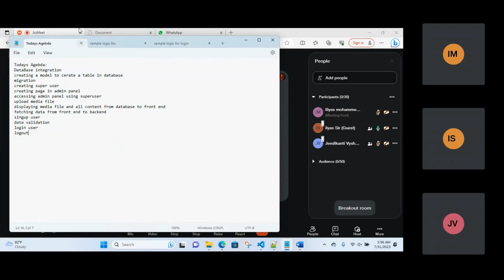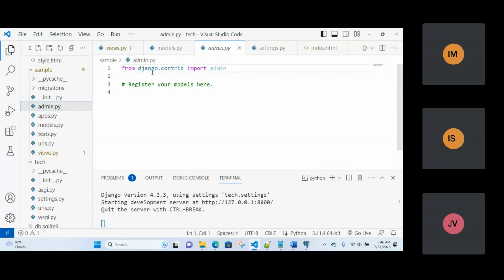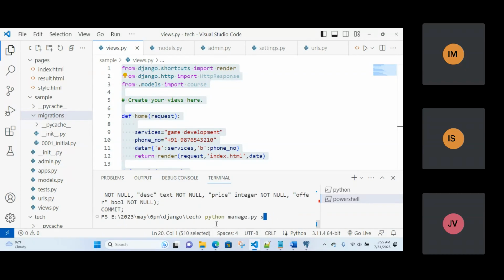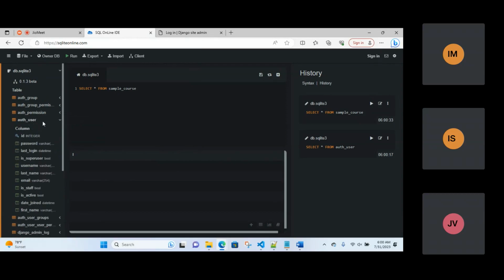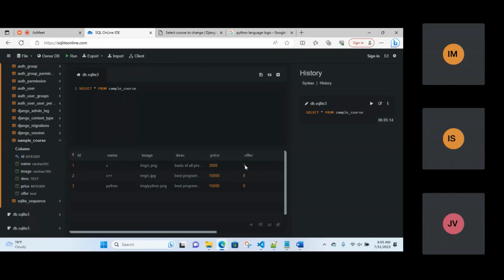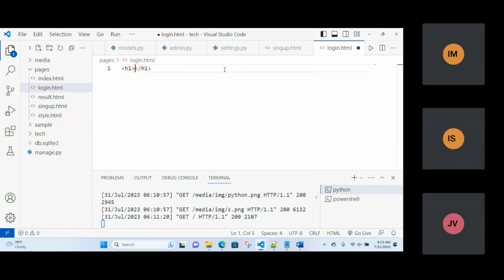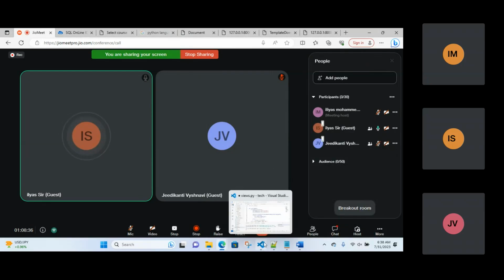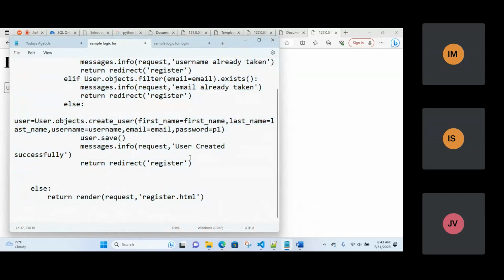# 6 Django setup Sqlite3 Database | creating super user and admin panel | singup | login | logout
"Complete Django Setup Tutorial: Sqlite3 Database, Super User/Admin Panel, Signup, Login, Logout"

Welcome to our step-by-step tutorial on setting up a Django project with a Sqlite3 database! In this comprehensive guide, we will walk you through creating a super user and admin panel, as well as implementing key functionalities like signup, login, and logout. Whether you're a beginner or an experienced developer, this tutorial will provide you with the necessary knowledge to confidently set up your Django project. We'll cover everything from installing Django to configuring your Sqlite3 database and creating a super user to manage your admin panel effectively. By following along with this tutorial, you'll gain insights into the entire Django setup process and how to utilize the powerful features it offers. Our detailed instructions and explanations will ensure that you have a solid understanding of each step, enabling you to build a robust and secure Django application. Key topics covered in this tutorial: - Installing Django and setting up your development environment - Configuring Django to use Sqlite3 as your database - Creating a super user account to access the admin panel - Exploring the admin panel and its essential functionalities - Implementing signup, login, and logout functionalities with Django's built-in authentication system Whether you're building a personal project or developing a professional application, understanding Django's setup process and its essential components is crucial. With this tutorial, you'll be equipped with the necessary skills to kickstart your Django journey and build incredible web applications. So let's dive right in and start our complete Django setup tutorial with Sqlite3 database, super user/admin panel creation, and essential functionalities like signup, login, and logout. Get ready for an immersive learning experience and unleash the power of Django!